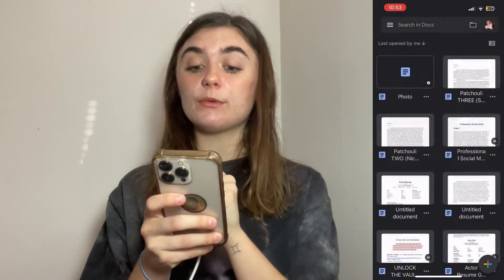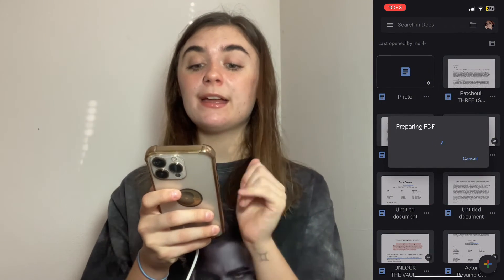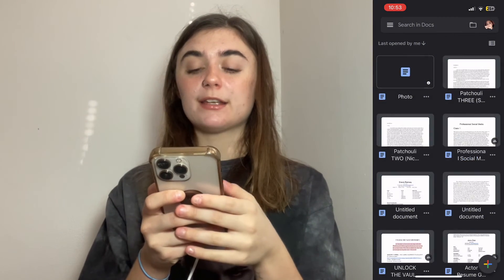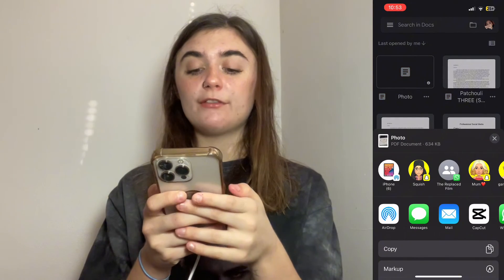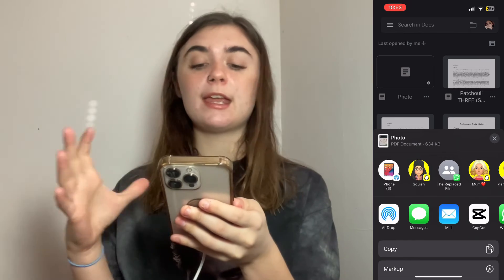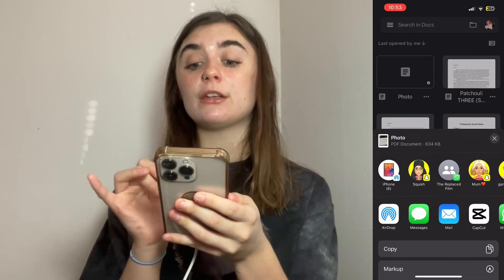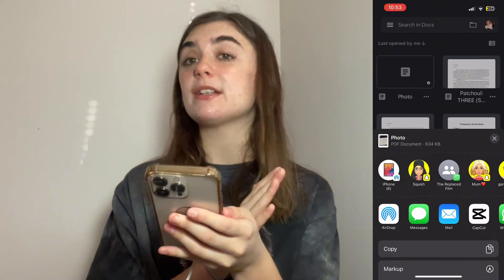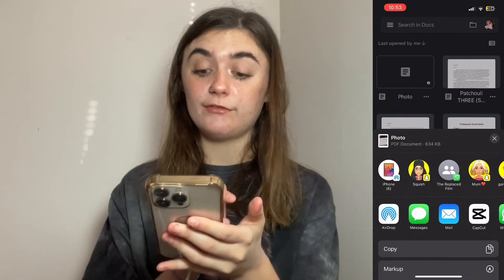How to create a PDF on iPhone/iPad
📱📄 Creating a PDF on Your iPhone or iPad: Quick and Easy Steps! 📄📱

PDFs, the universal file format, can be effortlessly created on your iPhone or iPad, thanks to Apple's user-friendly approach. Let's dive into a few methods to master the art of making PDFs on your Apple device.

🚀 QUICK ANSWER:
To create a PDF file on an iPhone or iPad, send it to the Print menu via Share. This will turn the document into a PDF. Alternatively, you can send the file to the Files app or Google Docs to convert it into a PDF on those platforms.

📌 JUMP TO KEY SECTIONS:
0:00 - Introduction
0:11 - How to make a PDF via the Print menu (with Files app)
1:11 - How to make a PDF via the Print menu (with Books app)
1:56 - Creating a PDF with Google Docs

📄 How to Make a PDF on iPhone via the Print Menu:
1️⃣ Open the document or photo you want to convert.
2️⃣ Tap the Share button and select "Print."
3️⃣ In the Print options, tap the second Share button.
4️⃣ Choose where you want to save the PDF (Files, Books, Dropbox, etc.).

📝 Creating a PDF on iPhone with Google Docs:
1️⃣ In Google Docs, locate your document and tap the three dots.
2️⃣ Choose "Send a copy" from the menu.
3️⃣ Select "PDF" and tap "OK."
4️⃣ Share the PDF using the Share menu.

👍 Found this guide helpful? Dive into our playlist of social media tips and tutorials for more insights!